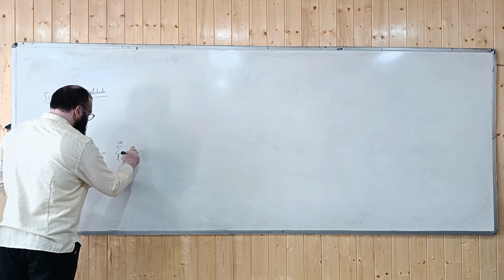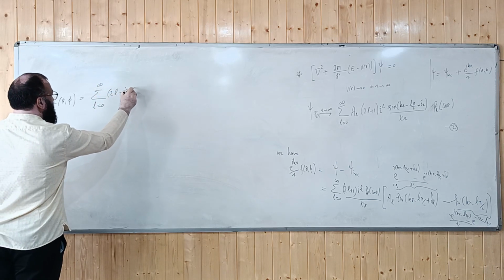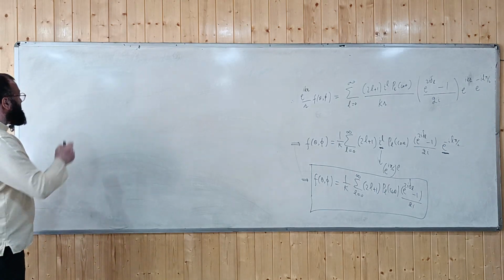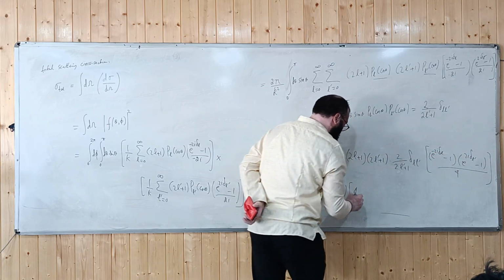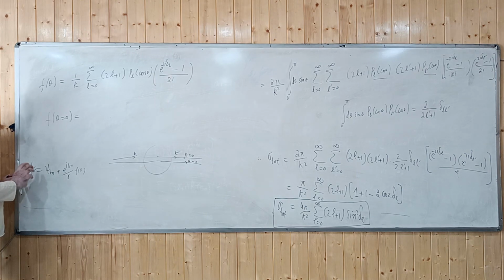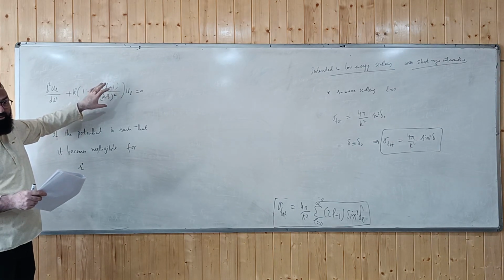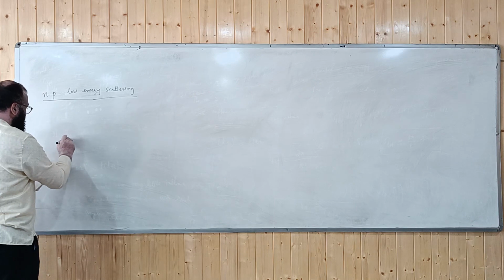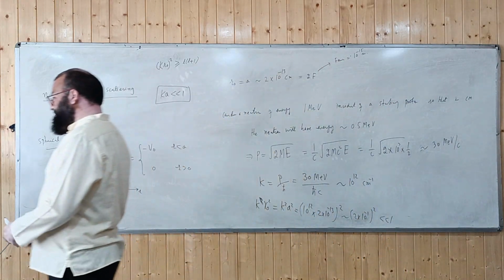Lec 23 | Scattering Theory-10 | Quantum Mechanics semester 2 | Dr Muzaffar Q. lone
Scattering Theory lecture 10 Quantum Mechanics II Department of physics kashmir University

batch 2021 .